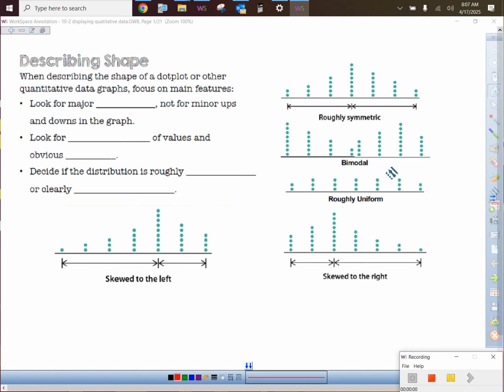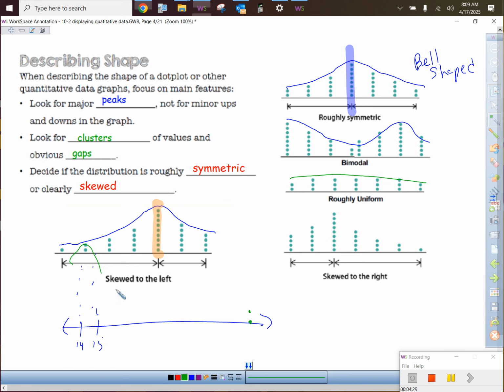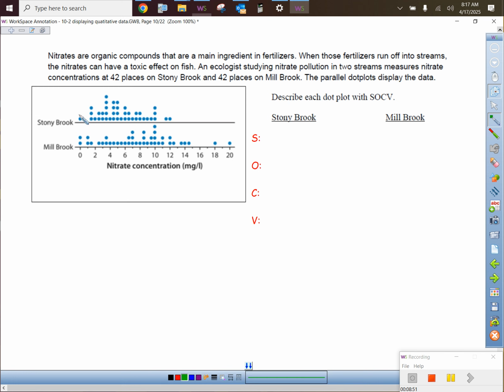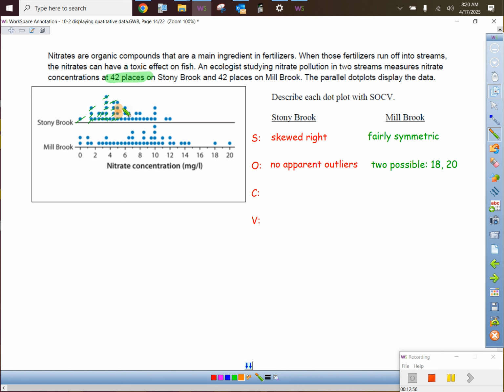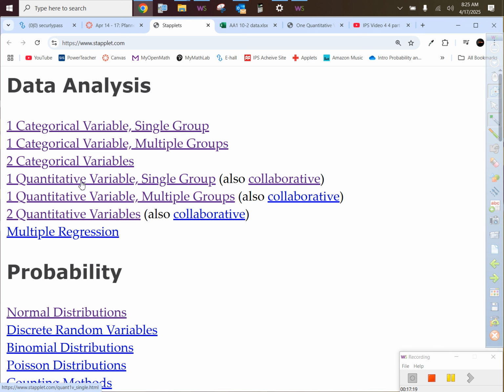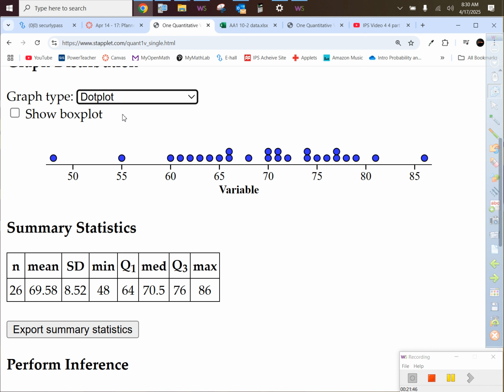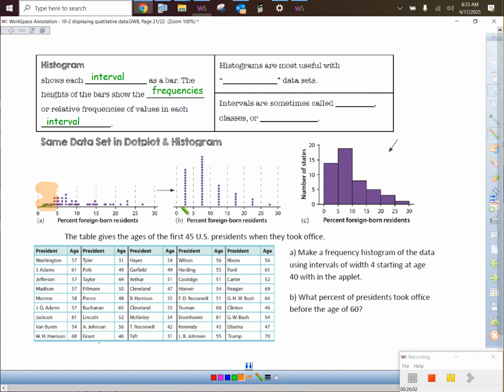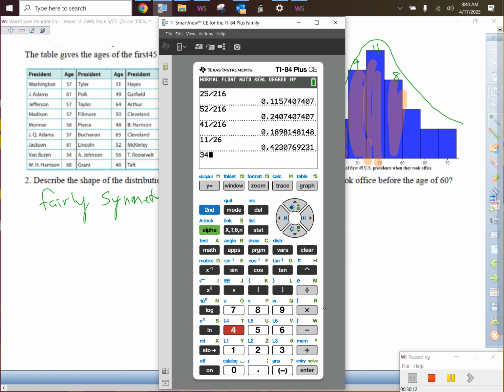VIDEO 10-2: describing quantitative data